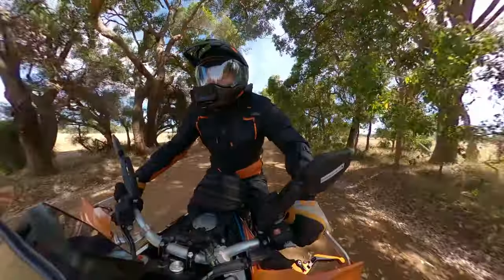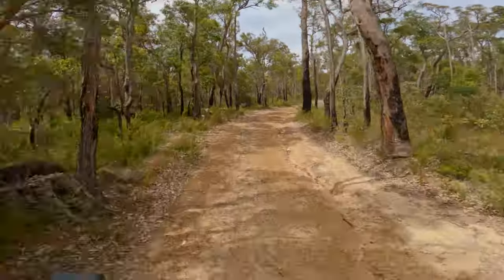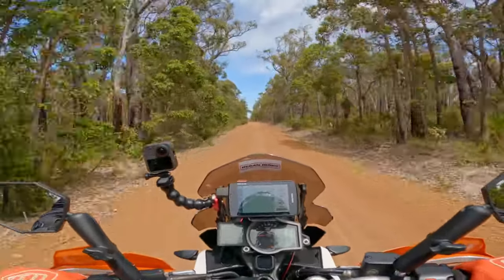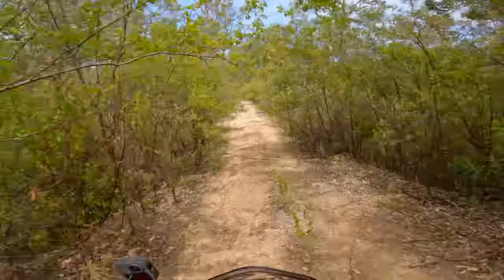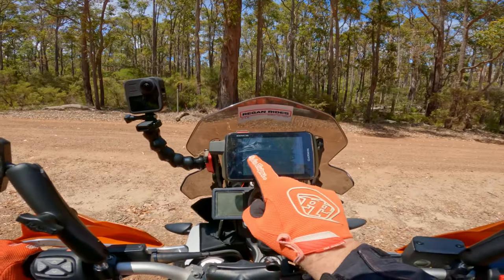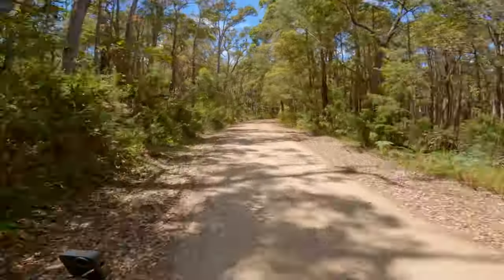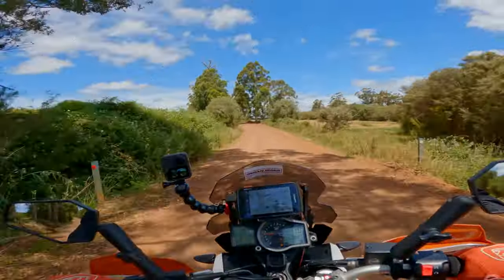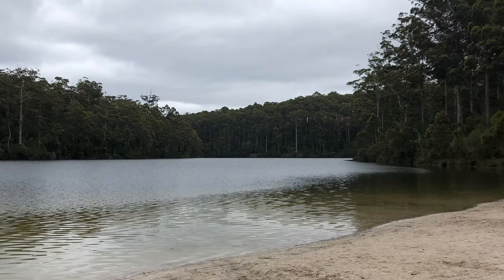Solo Adventure Ride To Pemberton, Southwest WA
Join me as i venture South from Bunbury to Pemberton following a GPX file i picked up from The Soutwest Adventure Riders Facebook page. Nothing super offroad or technical but great for a solo ride to fill in the day.  Come along and enjoy the ride as i share some of the highlights from this trip.

Our Bike - 2017 KTM 1090 Adventure R